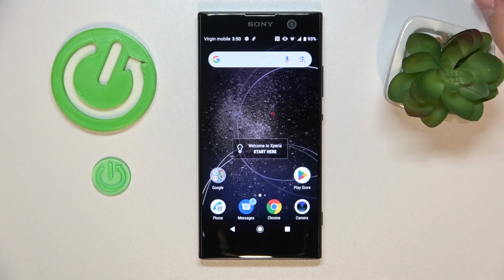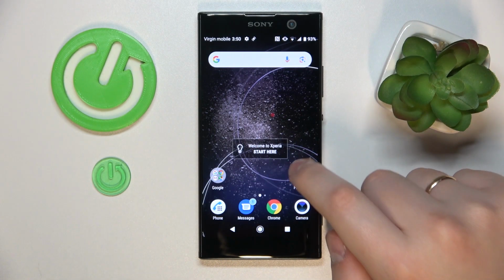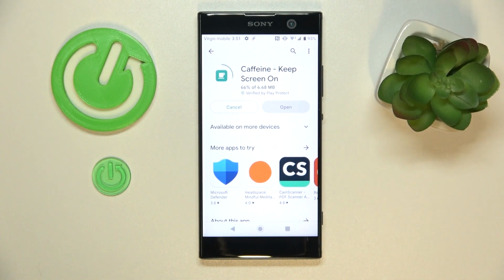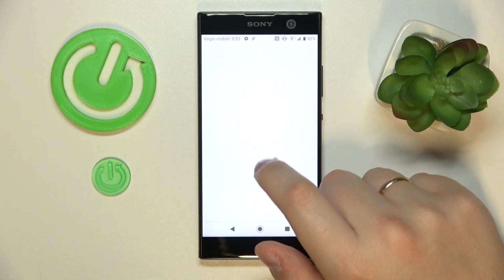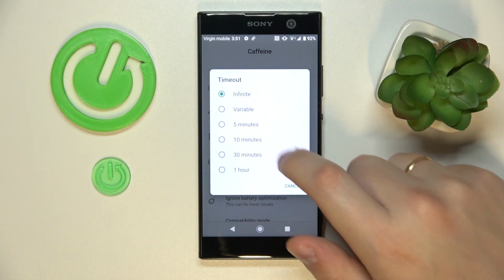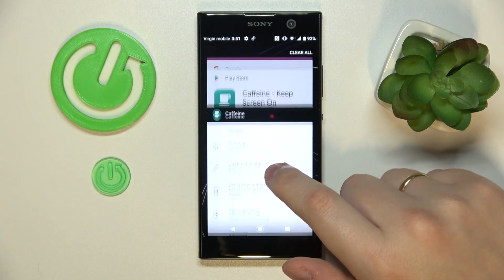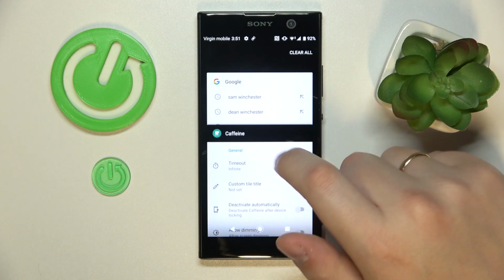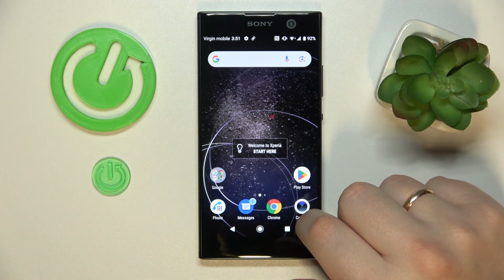How to Set Screen Timeout to Never on SONY Xperia XA2? - Use Caffeine App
Learn more about SONY Xperia XA2

The following video may help you if you want to set your screen timeout to never but aren't able to because your options only allow 30 minutes. Follow our step-by-step guide on how to set up caffeine, so you can set your display timeout to infinite.

 How to change screen timeout to infinite on SONY Xperia XA2?
 How to change display blackout to never SONY Xperia XA2?
SONY Xperia XA2 Infinite screen
SONY Xperia XA2 Highest screen timeout